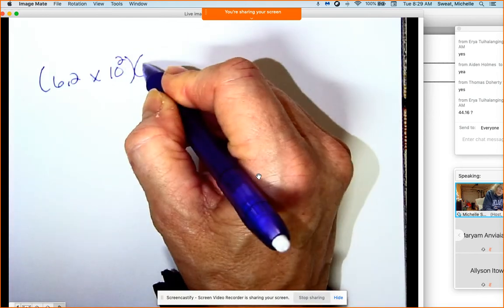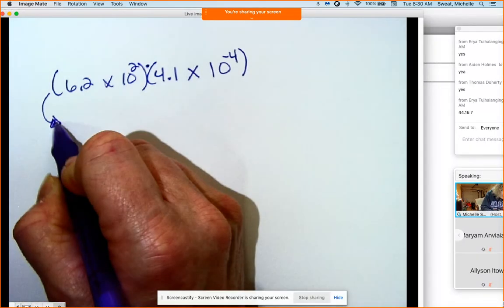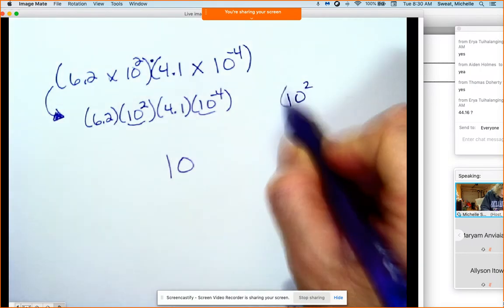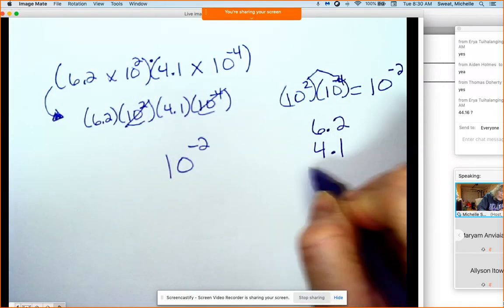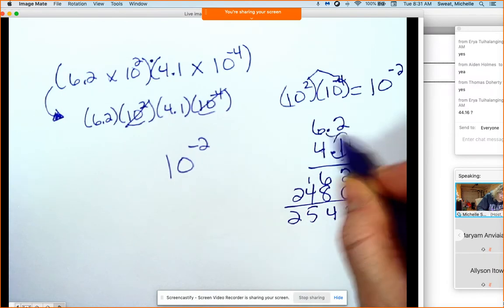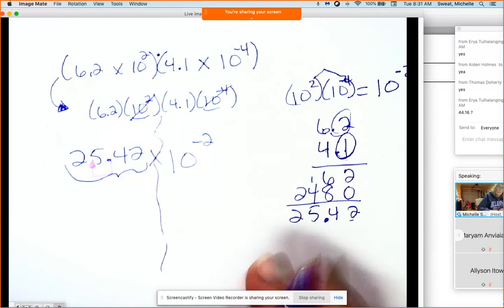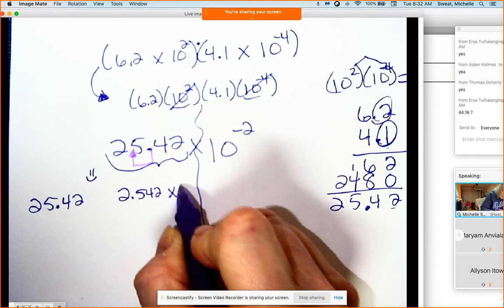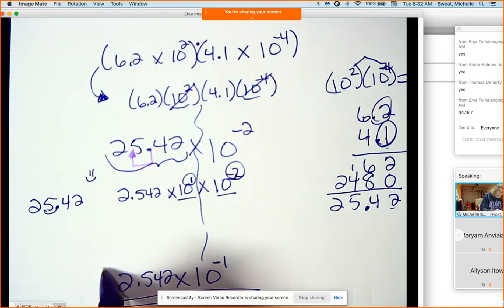A1 - Scientific Notation Multiplication